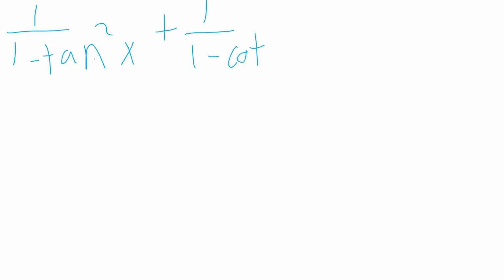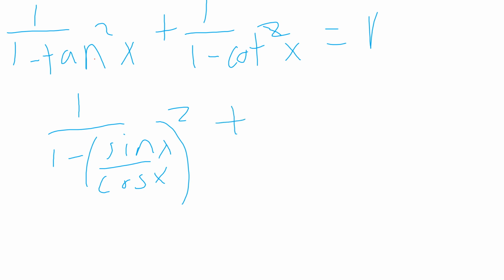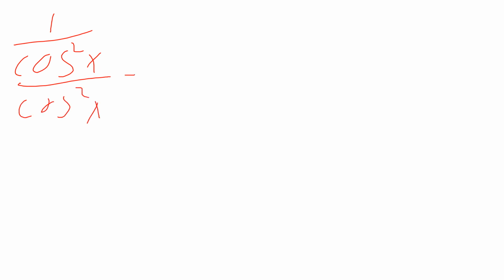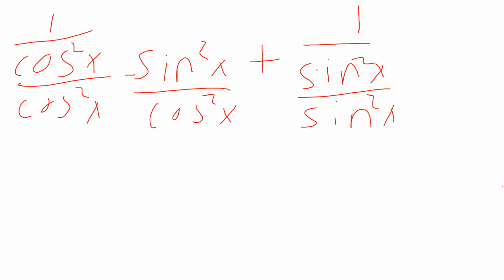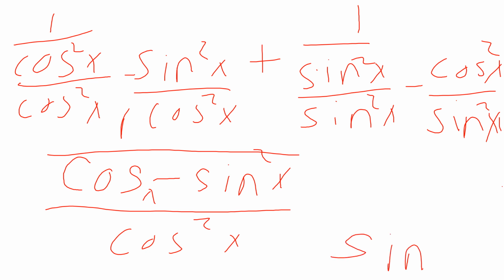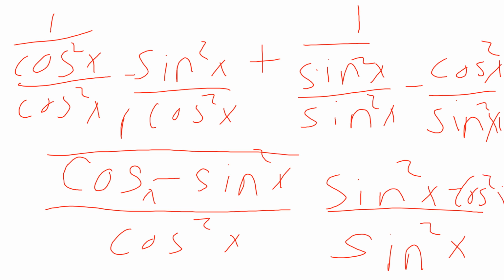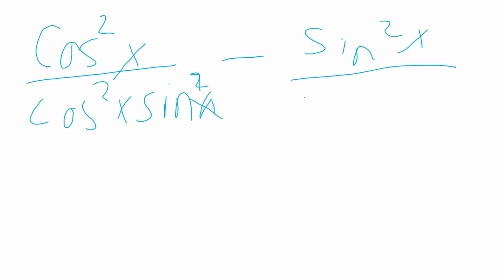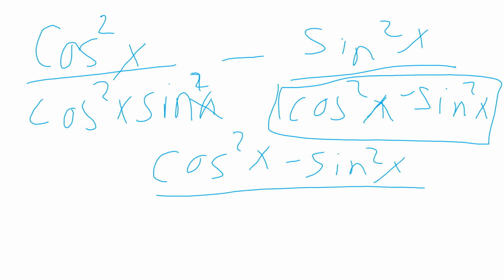christianfountain,2a,extracredit1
extra credit